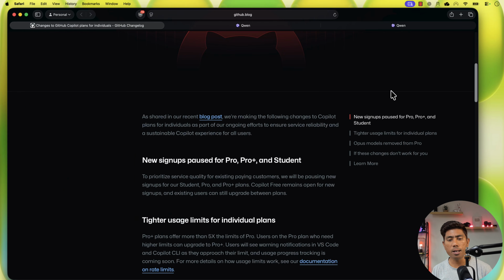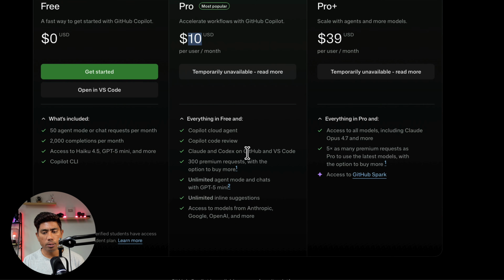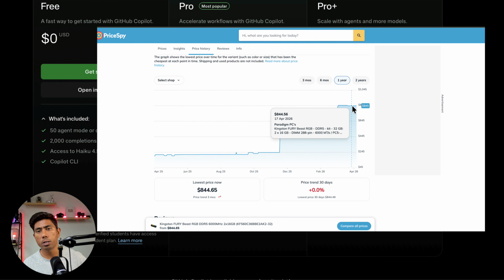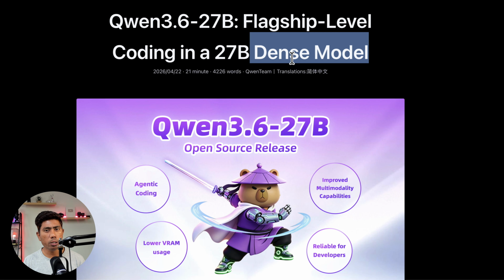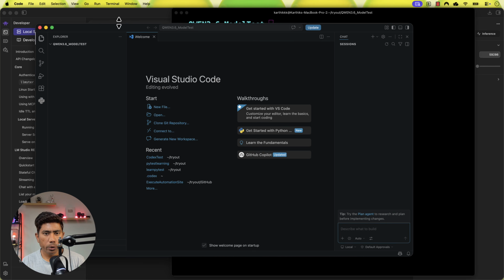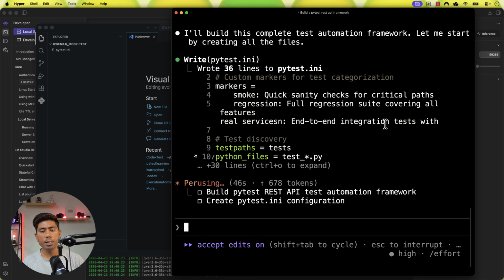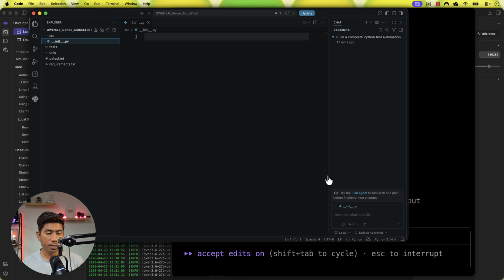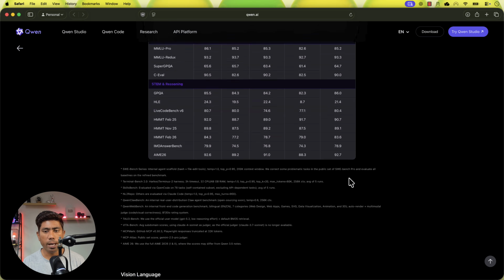How Fast is QWEN3 MoE vs Dense on Apple Silicon + Copilot's Quiet Downgrade Explained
GitHub Copilot just quietly removed Claude Opus access from Pro plans, paused new sign-ups, and tightened usage limits — all while charging the same price. So I decided to benchmark QWEN3's MoE and Dense models locally on my M5 Max MacBook Pro to see if you even need these paid cloud tools anymore.

My AI related Courses for you to empower today:
Learn my latest course launched this week on ZERO Code AI Tests: Automate Software Tests in Plain English

Docker & Kubernetes